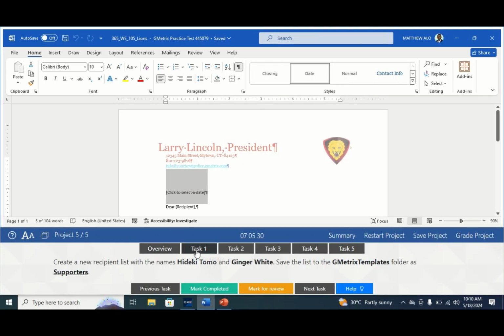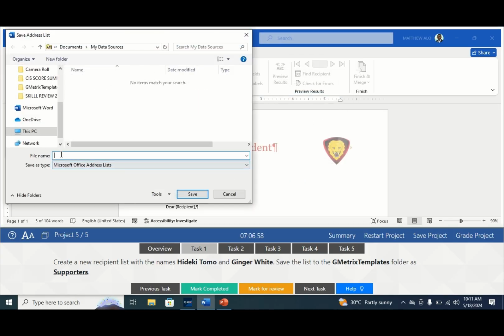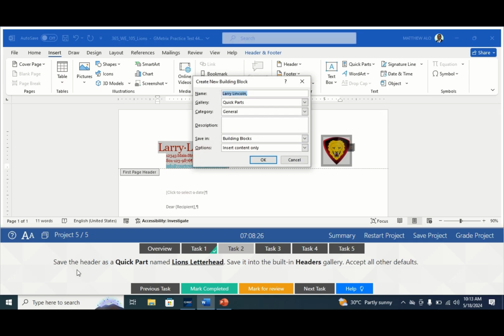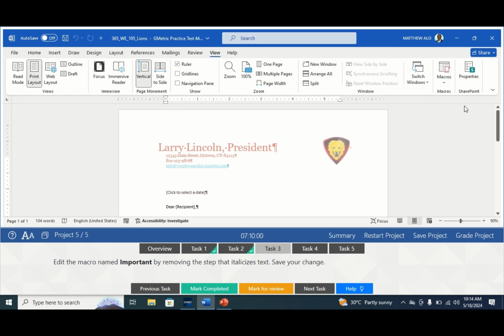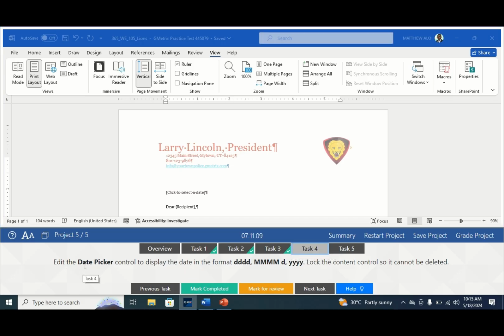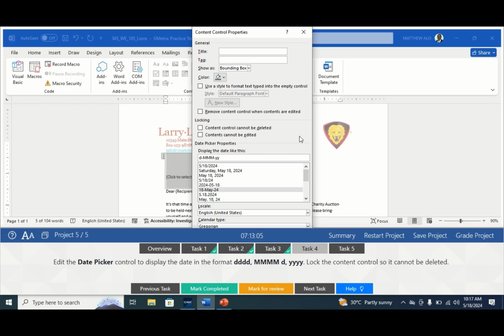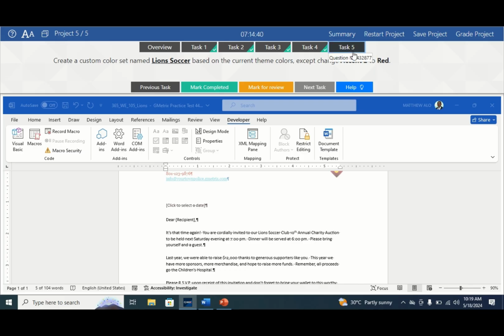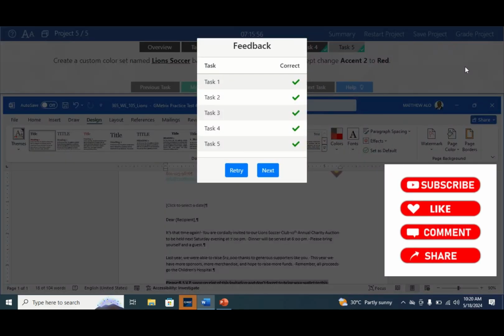PASS MO-111 Word 365 Expert Exam 🔥 | Part 5 | Real Exam Questions & Answers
🎯 Preparing for the MO-111 Word 365 Expert Exam?

In Part 5 of this MO-111 Word 365 Expert Exam series, we walk through REAL exam-style questions and answers, step-by-step, exactly the way they appear in the exam.

✅ Real MO-111 Word Expert questions
✅ Clear explanations (no shortcuts skipped)
✅ Exam-focused strategies that actually help you PASS
✅ Perfect for first-time test takers & retakes

📌 What you’ll learn in this video:
• Advanced Word 365 Expert tasks
• Formatting, references, automation & productivity
• How to avoid common exam mistakes
• How to answer MO-111 questions with confidence

🔥 If passing the MO-111 exam matters to you, this series is a MUST-WATCH.

👉 COMMENT if you want Part 6 sooner